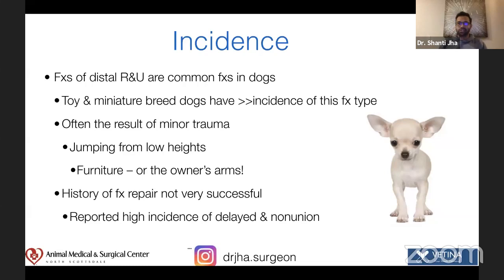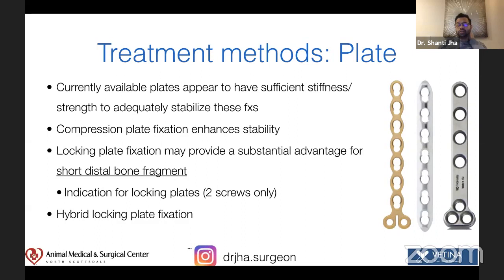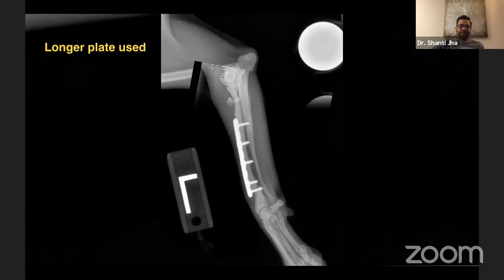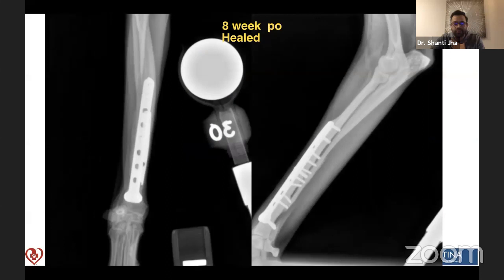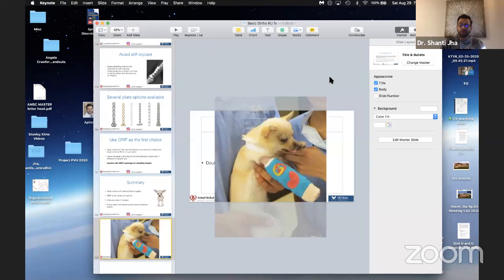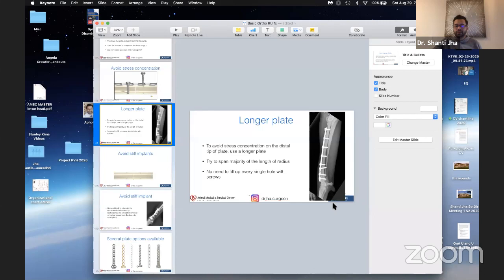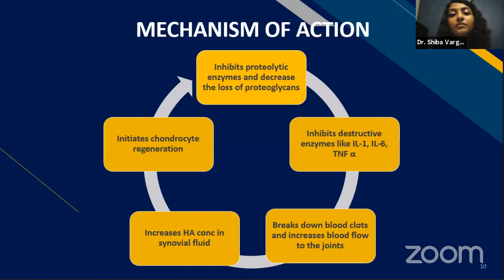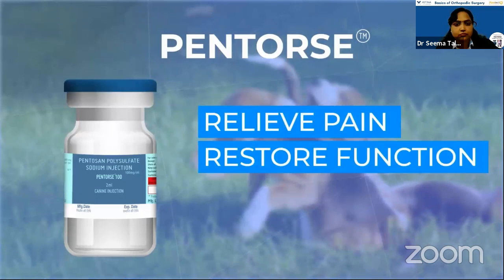Basics of Orthopedic Surgery.